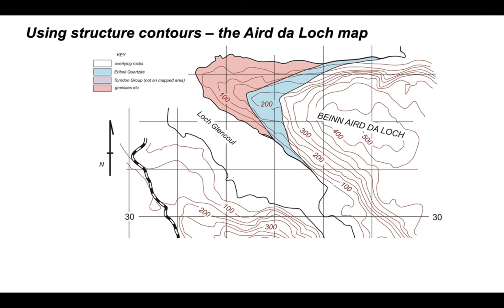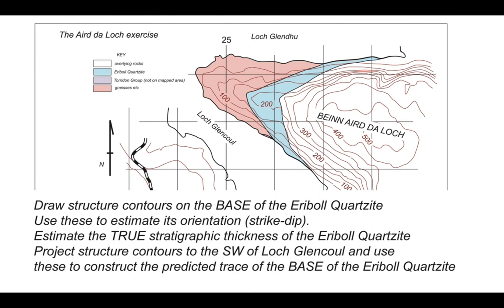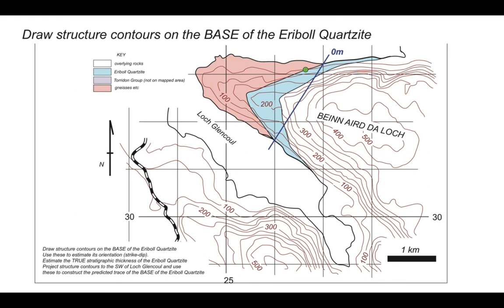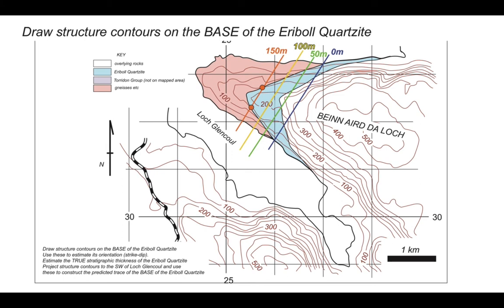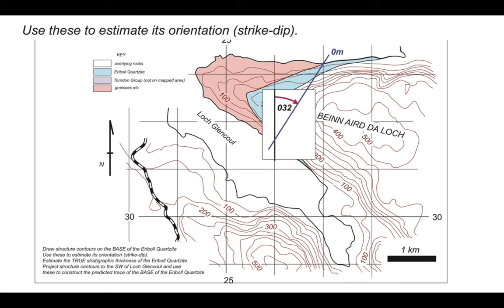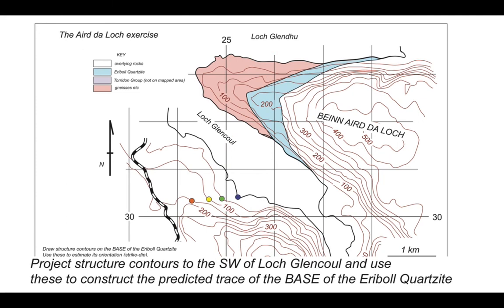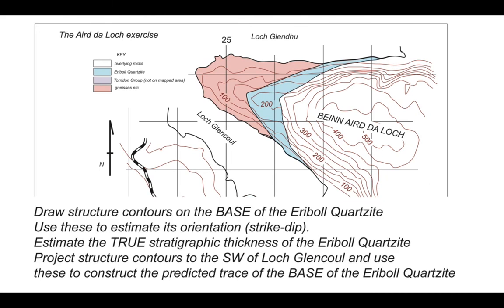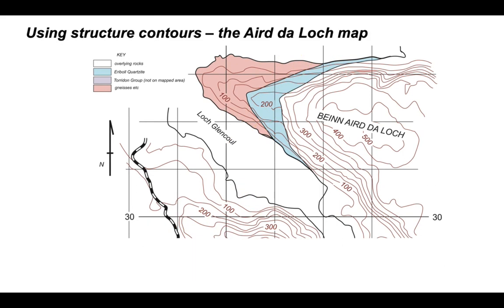Using structure contours - the Aird da Loch map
Part of The Shear Zone Channel. A worked example that constructs structure contours on a planar geological boundary (base of the Cambrian "Eriboll Quartzite"), uses the array to determine the orientation of the boundary (strike-dip), estimate the thickness of the formation and then, by projection, to forecast the position of this boundary in an otherwise unmapped area. The geological map is available in the Shear Zone website, linked from the tab in the channel's banner.